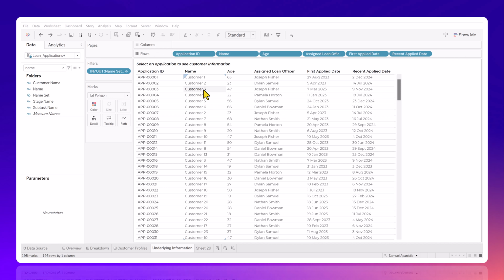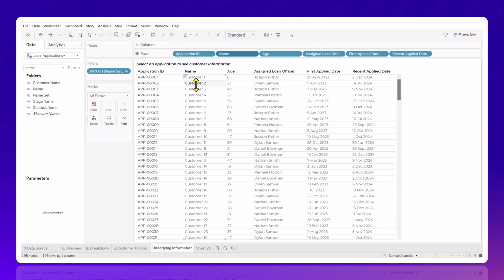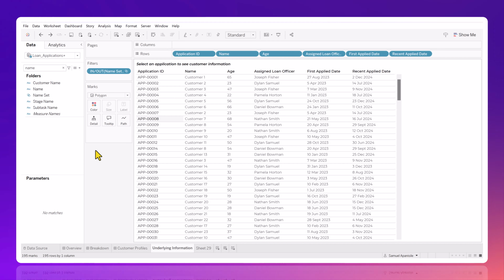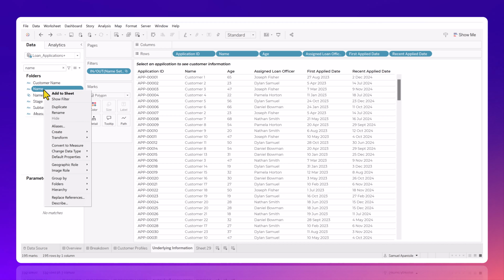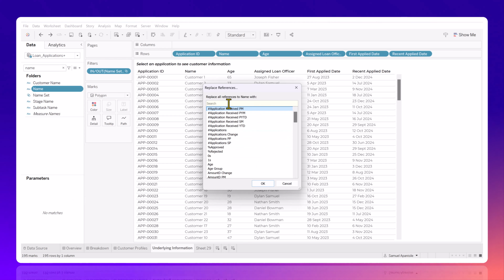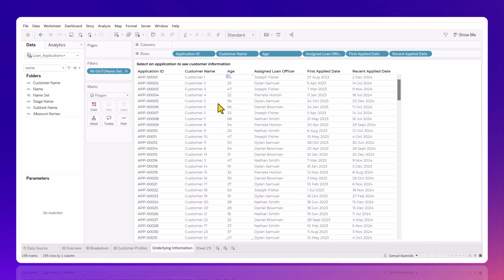How to Update Field References in Tableau